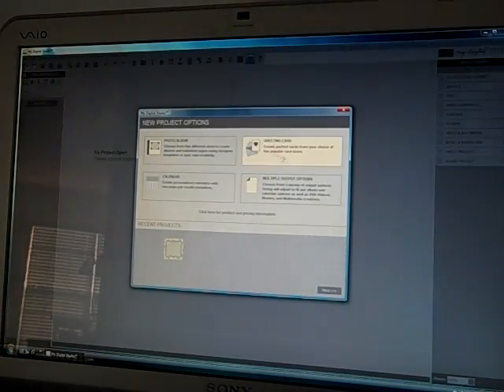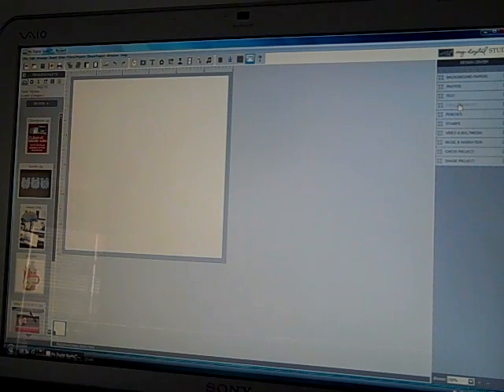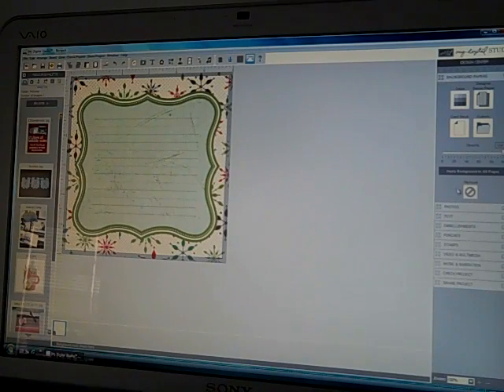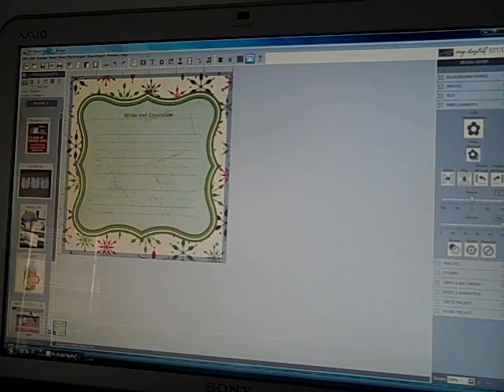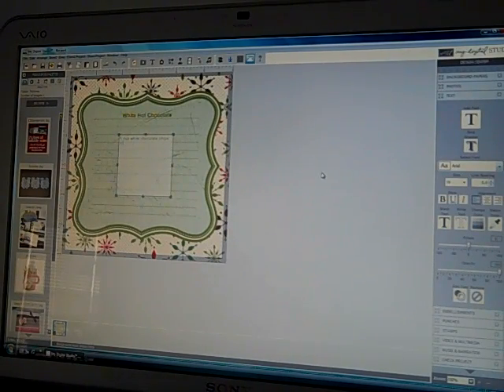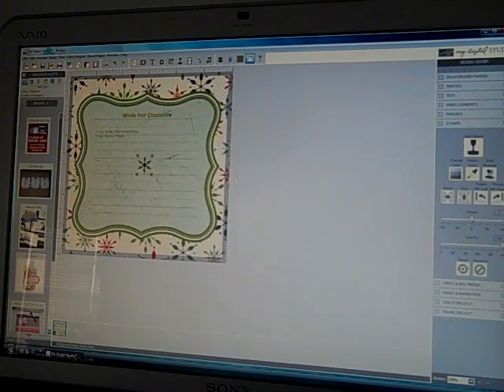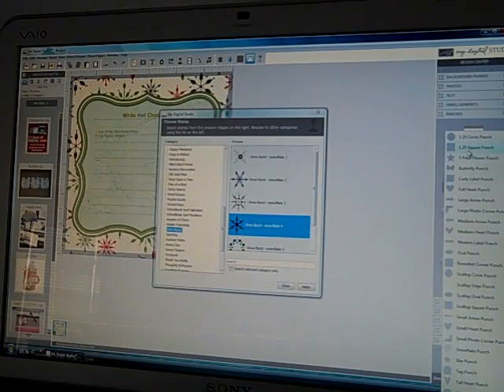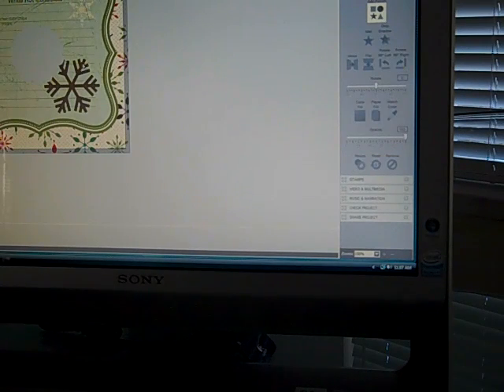My Digital Studio - Recipe Card